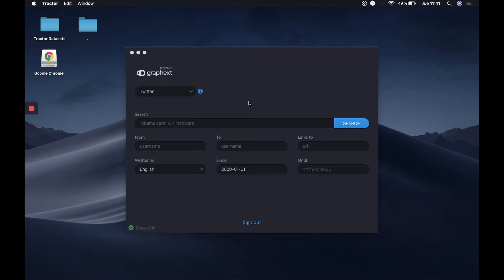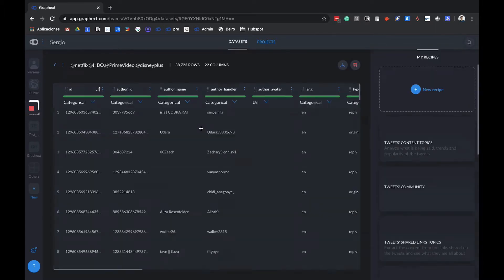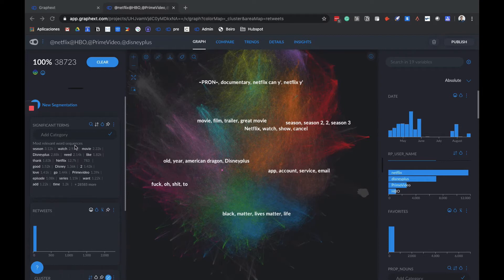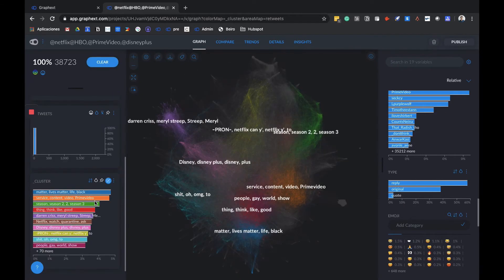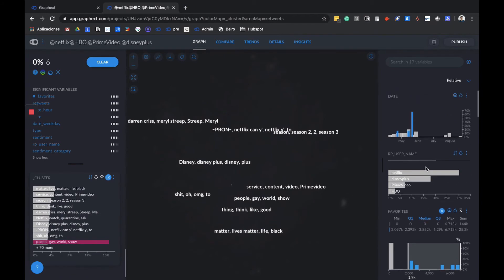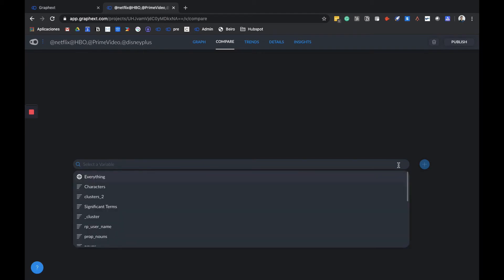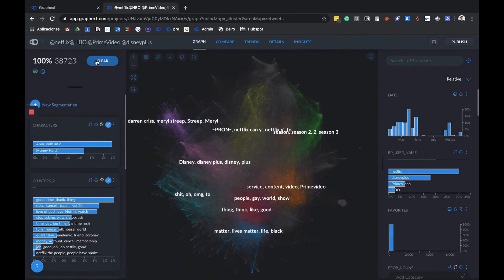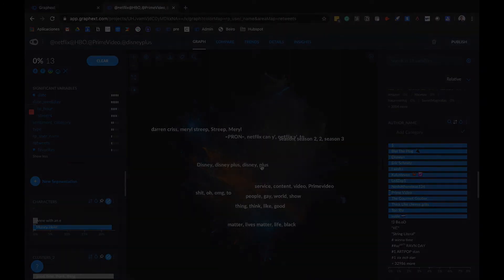Twitter Content Analysis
In this video, we'll show you the workflow of Graphext specifically applied to Twitter Content Analysis, with tweets scraped by Tractor, Graphext's own scraping tool.